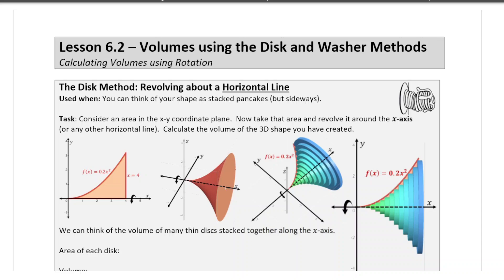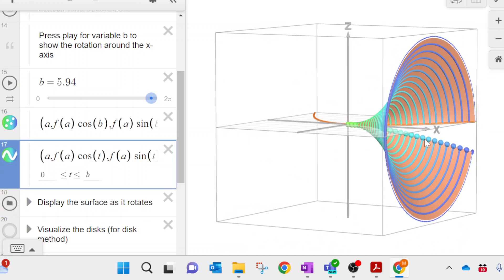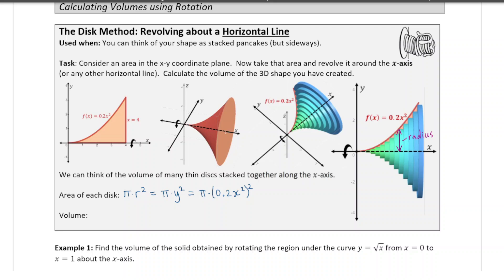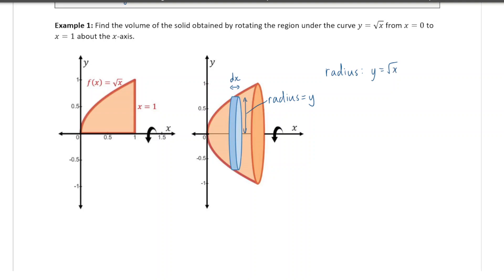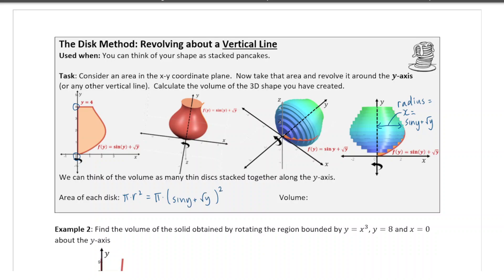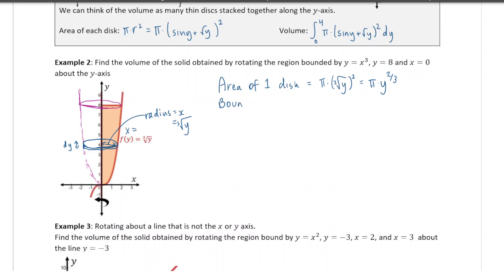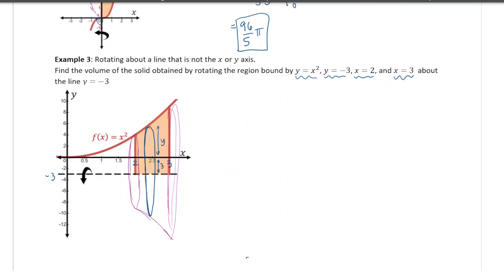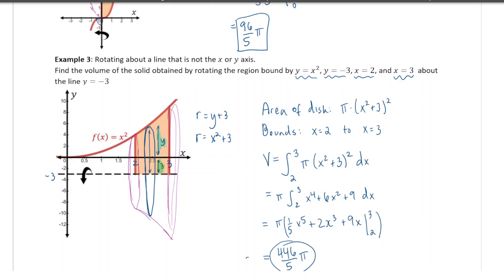Calculus 12 - Ch 6.2 Lesson Part 1 - Volumes of Revolution - The Disk Method